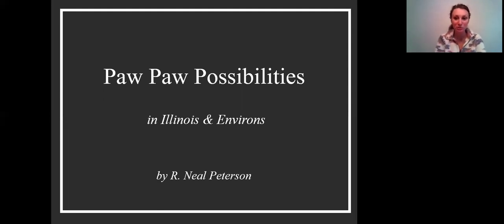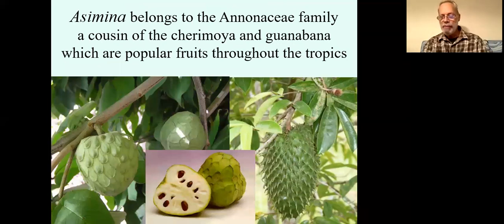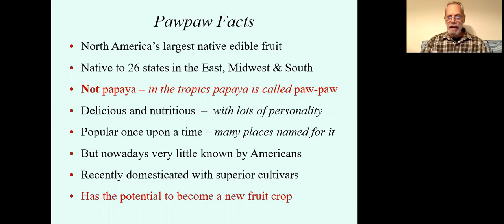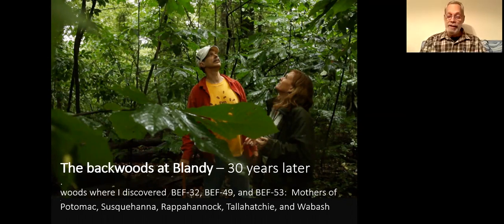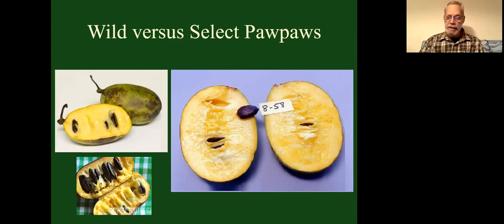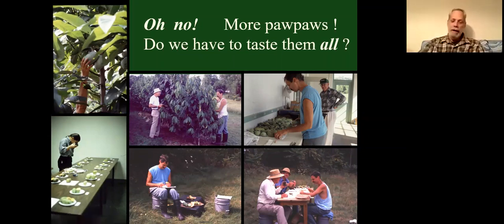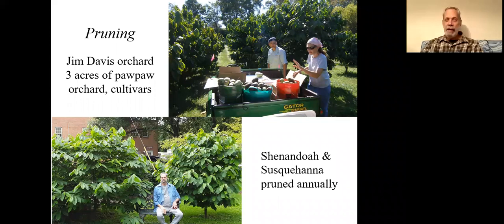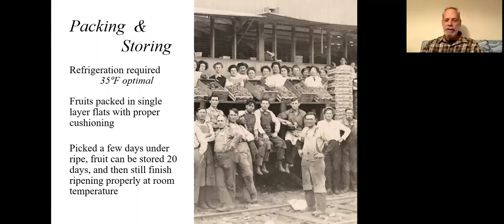Neal Peterson Presents: The Unexpected Pawpaw Popularity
In this pre-recorded webinar, Neal Peterson, pawpaw researcher and breeder, teaches about the often-unheard-of native fruit tree, the pawpaw! Born and raised in southern West Virginia, as a teenager Neal became a self-taught naturalist of the Appalachian flora. In 1976 while in graduate school studying plant genetics at WVU, he tasted his first pawpaw fruit – and was immediately converted! He decided to domesticate them since nobody else was, hoping to bring them the popularity they deserve. For the next 22 years, this was his avocation; his vocation was working for the USDA Economic Research Service until 1998. During those first years, he explored the historic pawpaw collections of the early 20th century, collected what he found, and grew almost 1500 pawpaw seedlings. Thirty years later (and reams of data later) he selected the best seven of the 1500 and released them. Though retired, he continues his devotion to the pawpaw and continues breeding.